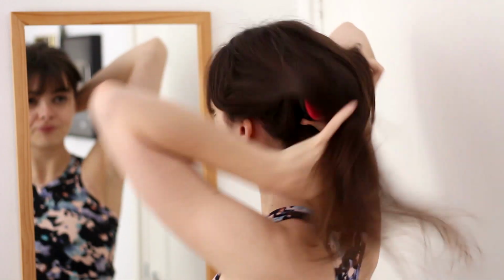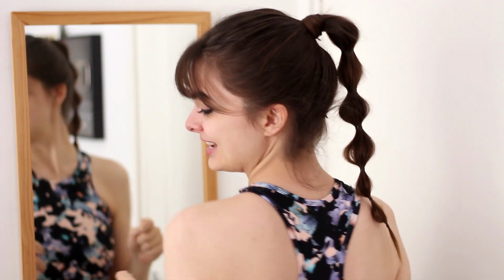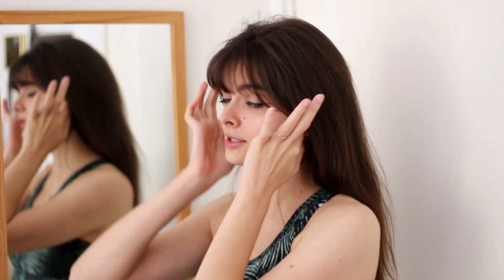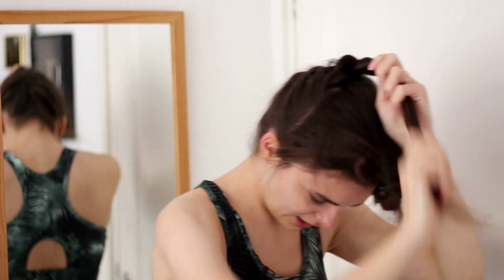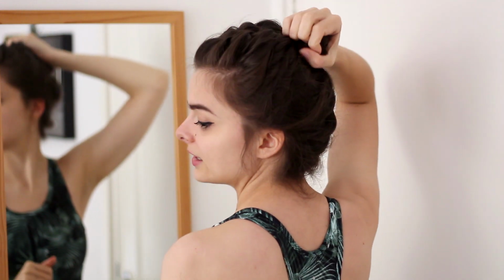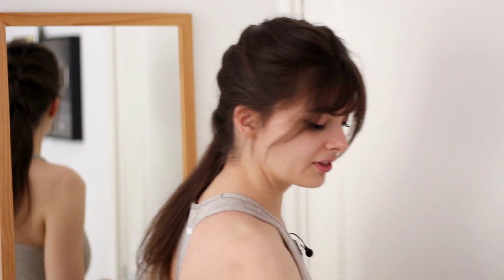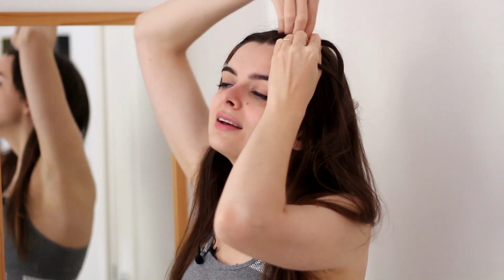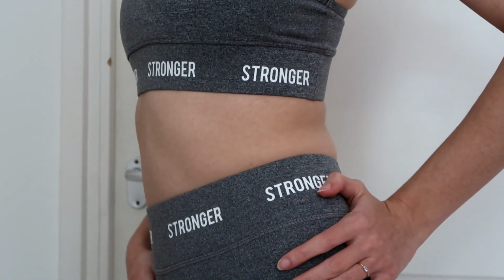Secure & Cute Workout Hairstyles 🏋🏻‍♀️ 4 Gym Styles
In this video I'm going to show you four hairstyles that are perfect for working out; they're cute, but sturdy and will last through whatever activity you're planning. Enjoy watching!

Enjoy browsing!

Love,
Lucy